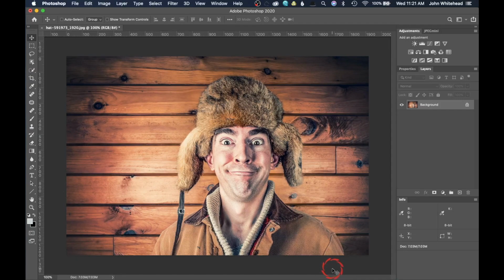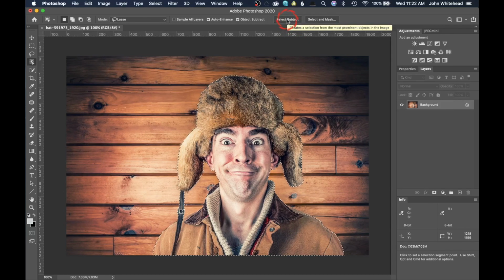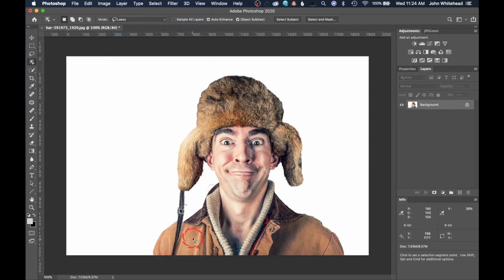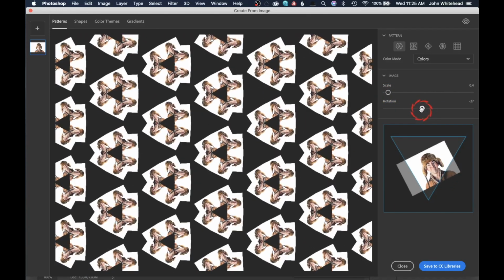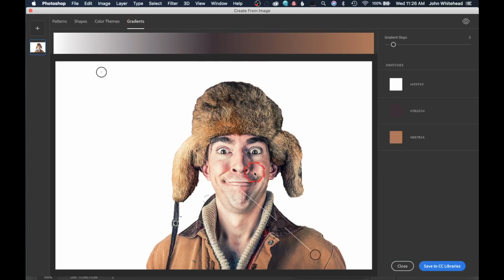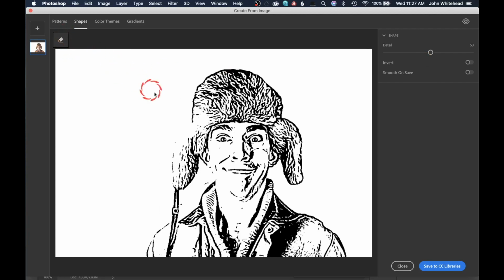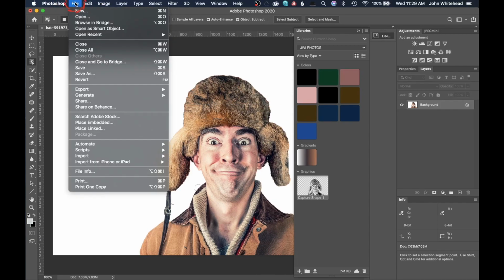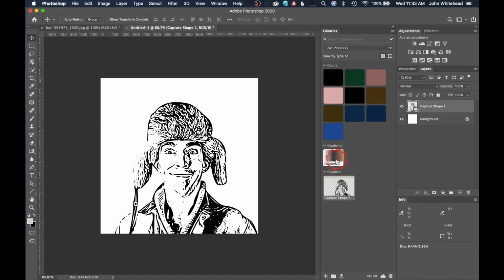Convert a Photo to a Vector Quickly and Easily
I will show you a new easy way to turn any photo into a vector inside of Photoshop.  You can also create patterns, color themes and gradients.  This new process is hidden but very easy.